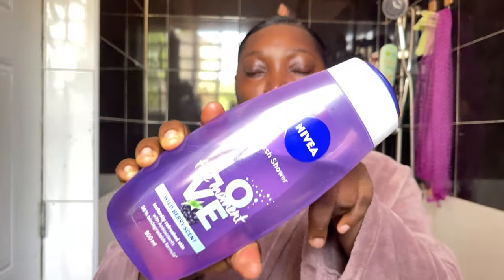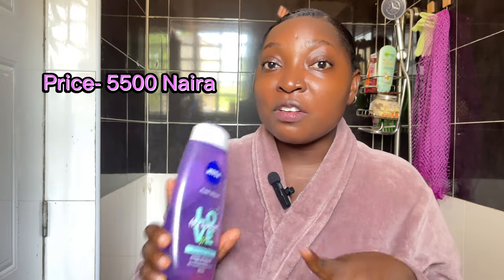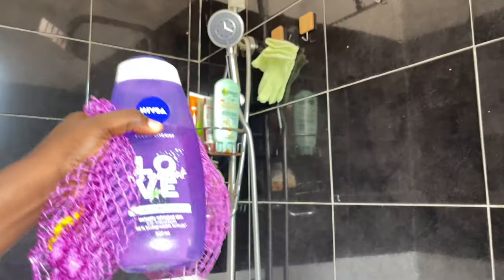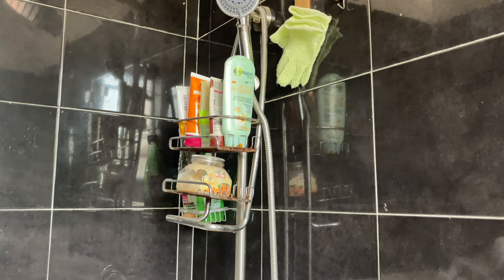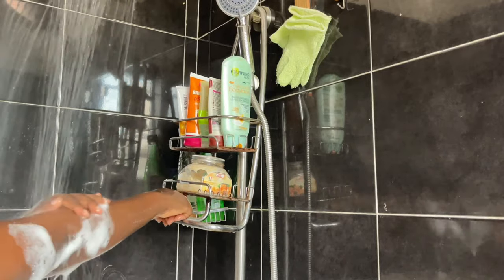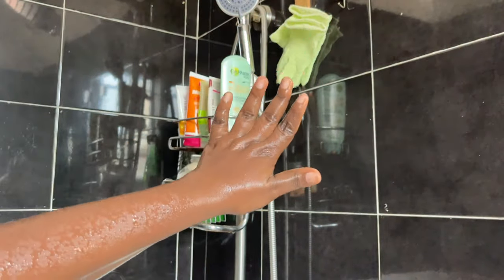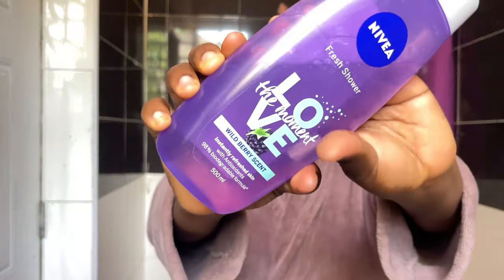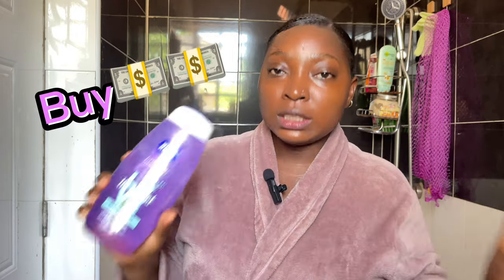Nivea Love the Moments Shower Gel|Fresh Shower Review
Hi family... I hope you all are doing fine? thanks for tuning in, you are truly amazing.
Please watch till the end xoxo.

3 John chapter 1:2 Beloved, I wish above all things that thou mayest prosper and be in health, even as thy soul prospereth.

This Is  my new channel -

PRODUCT -Nivea love the moment shower gel